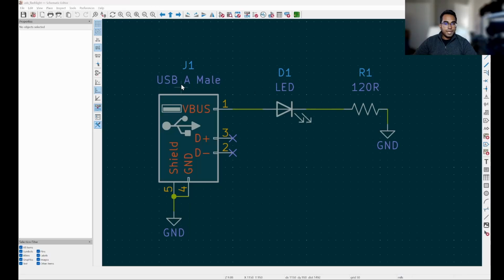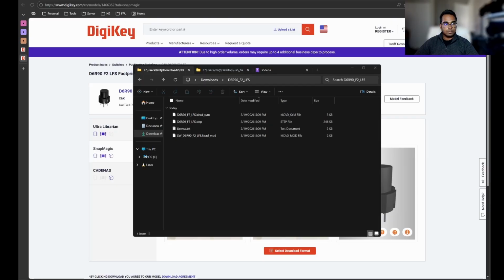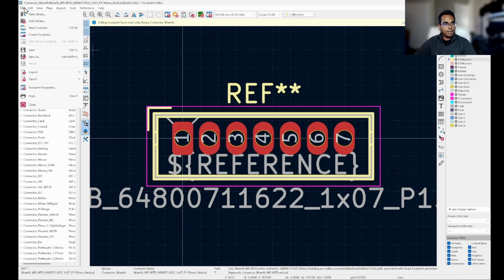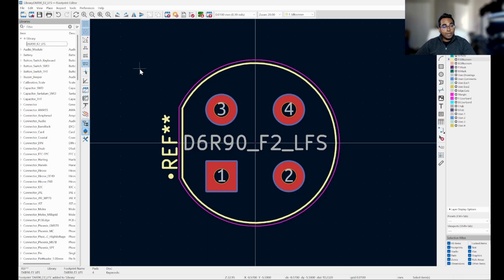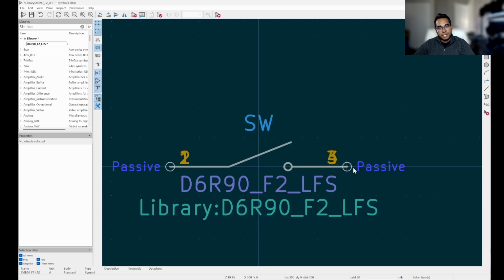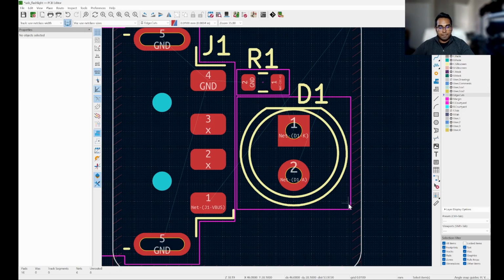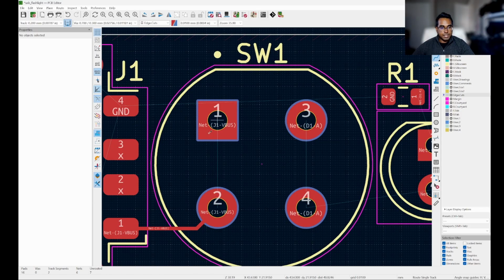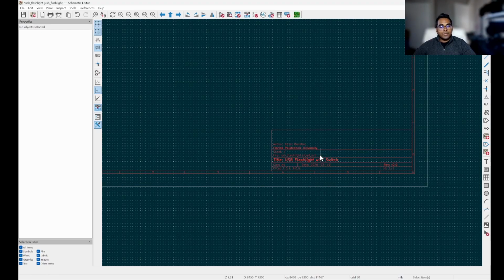Importing Symbols and Footprints | PCB Design | Part 10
Switch part number: D6R90 F2 LFS